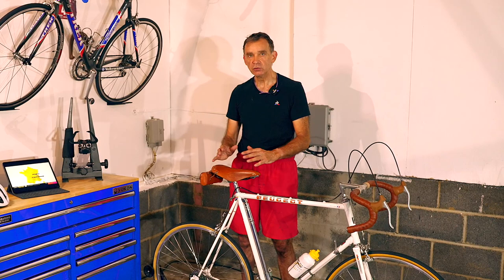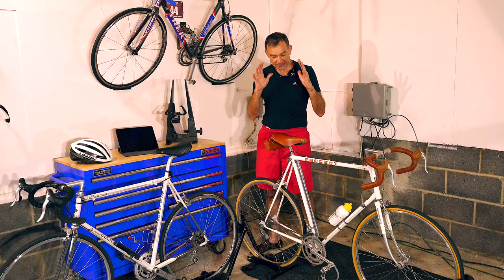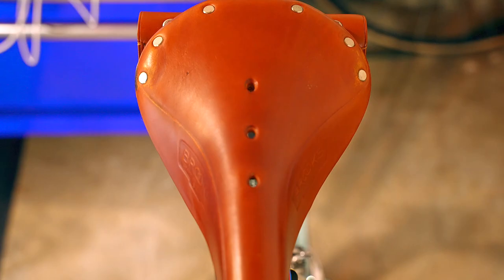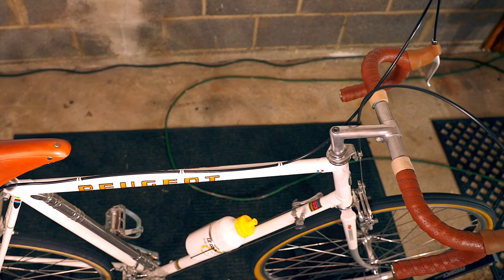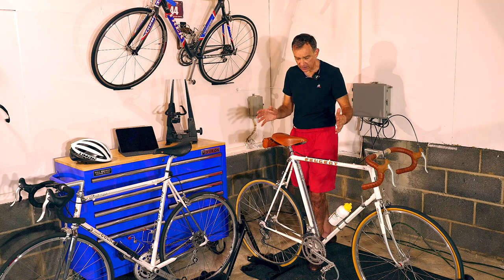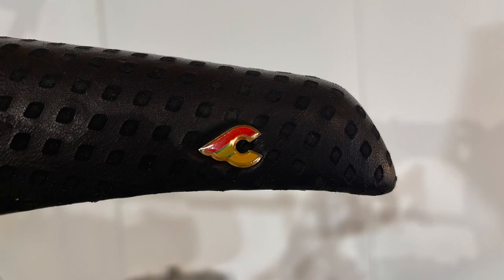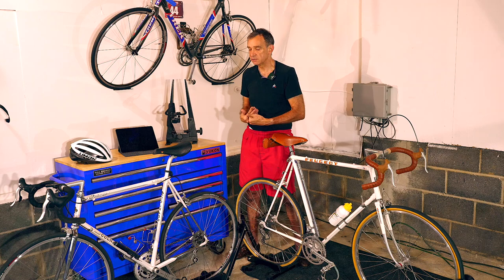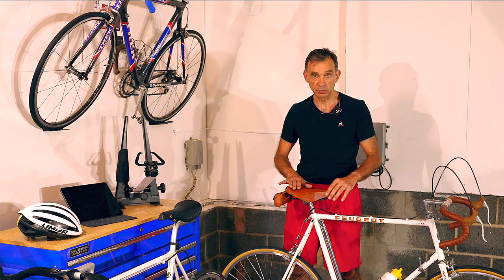Brooks B17 Leather Saddle After 8 Months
In this Video I review the Brooks 17 Standard Saddle on my 1980 Peugeot PB 12 after 8 months of usage. How did it hold up? What do I think? Would I buy it Again? I also compare this saddle to the Cinelli Volare on my Colnago Arabesque. Which one is my favorite and the most comfortable?